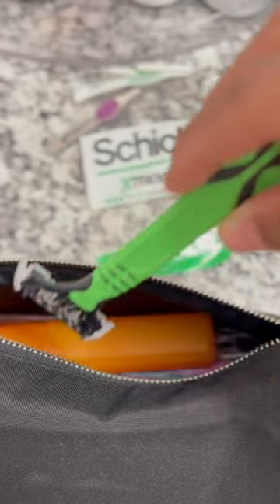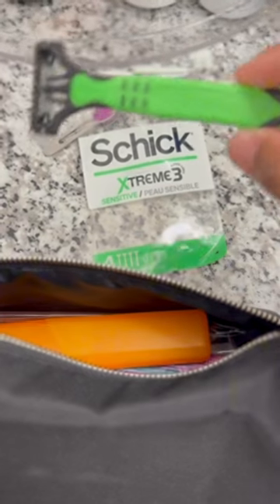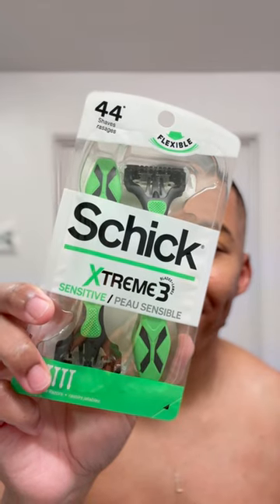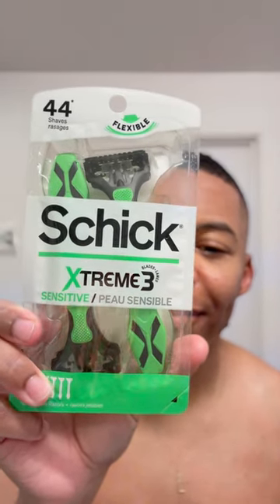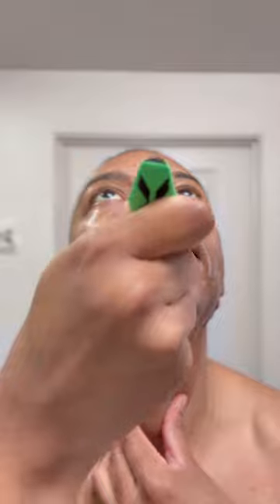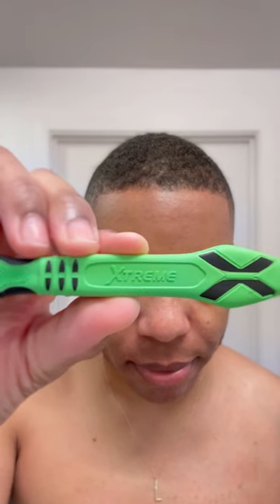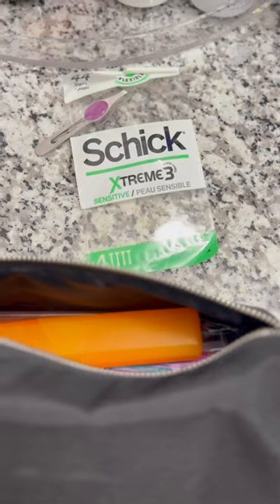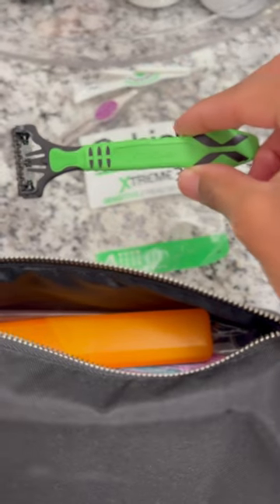TSA approved: Schick Xtreme 3 Sensitive disposable razor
Yes! You can travel on a plane with a razor.